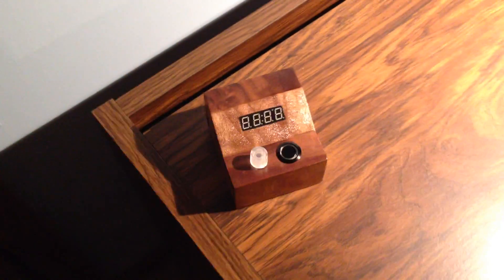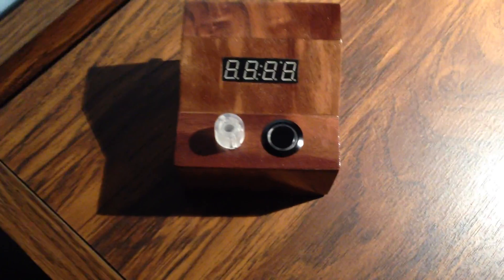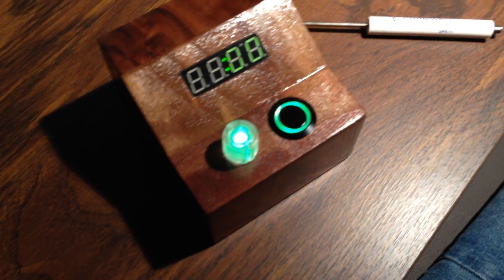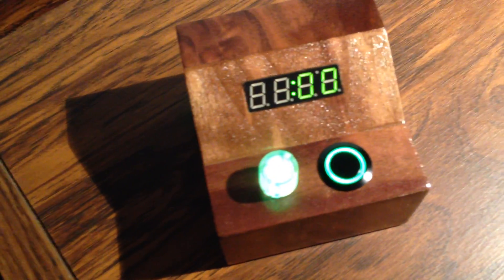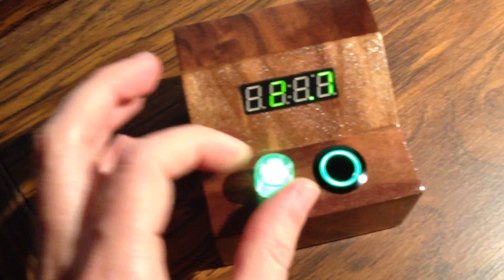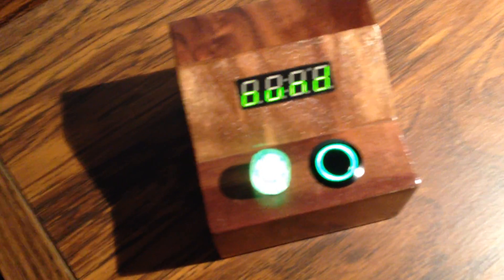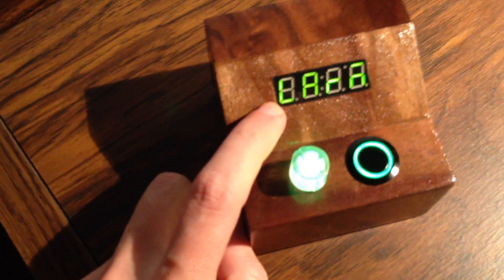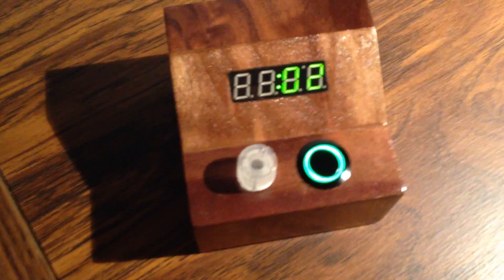Arduino Kitchen Timer 20 - The Night Before Christmas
and some pictures and schematic